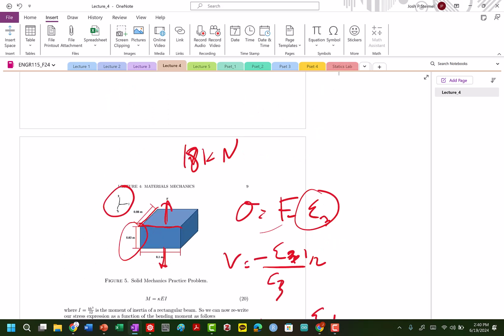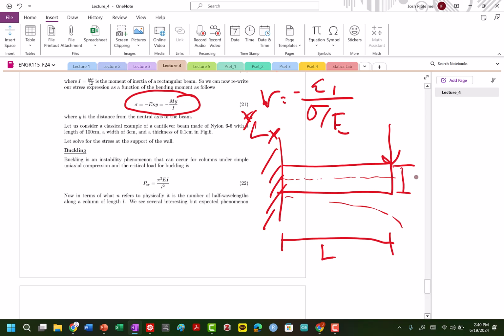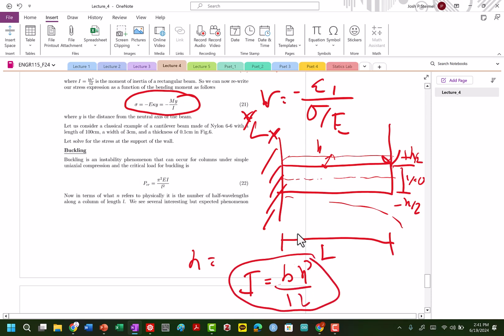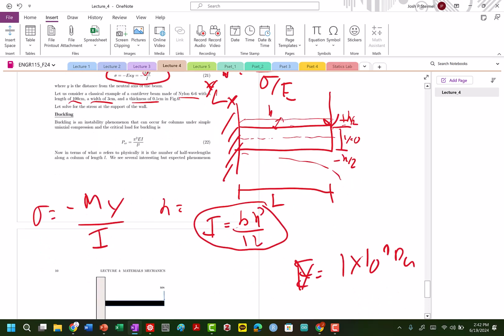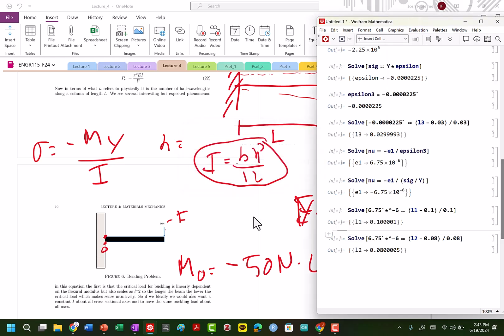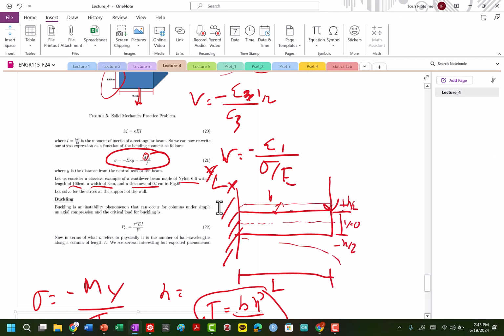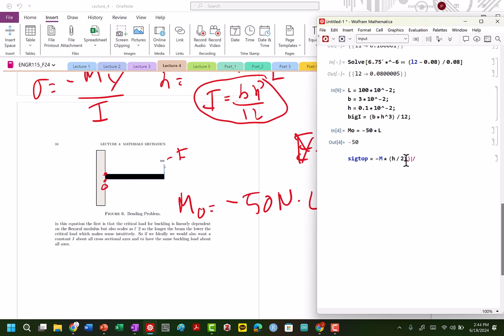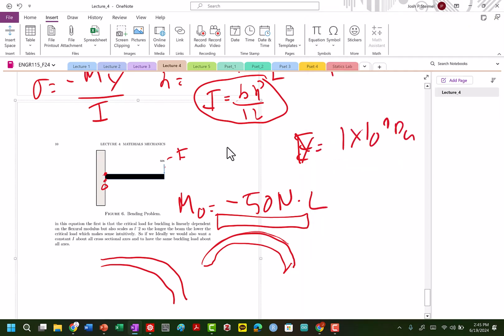ENGR115 Lecture 4: Beam Bending Stress